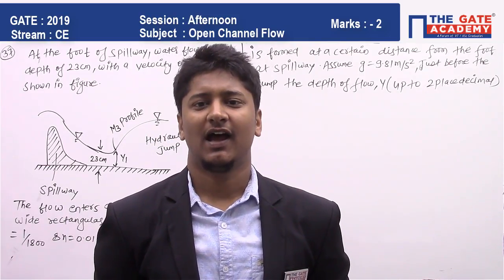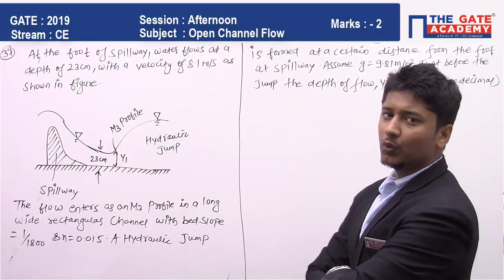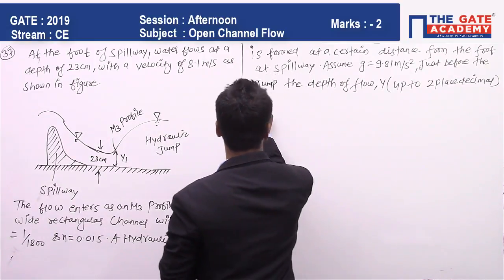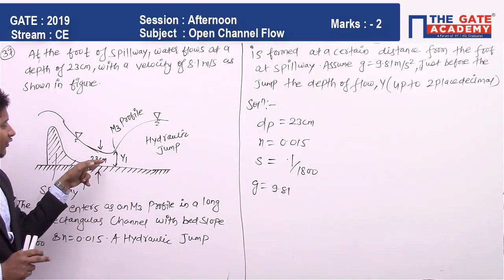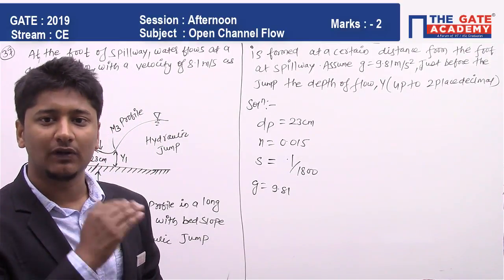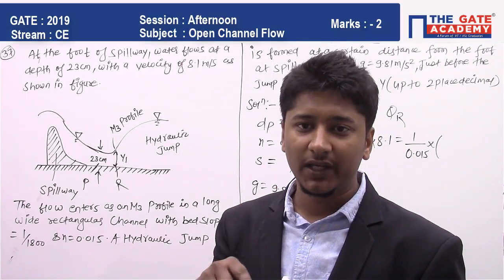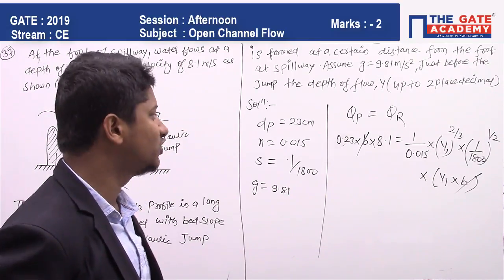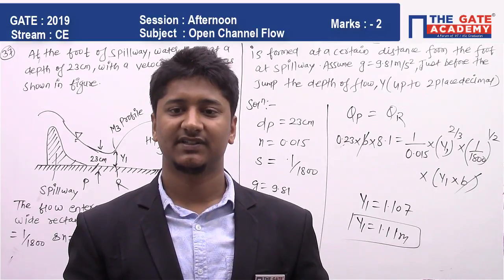GATE 2019 Answer Key - Video Solution for Civil Engineering (Afternoon) | Open Channel Flow - 01